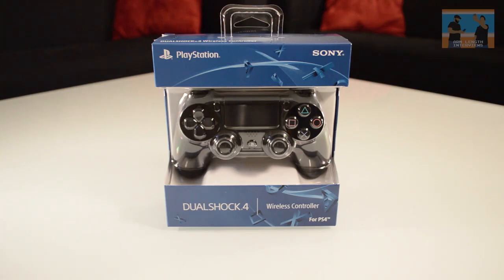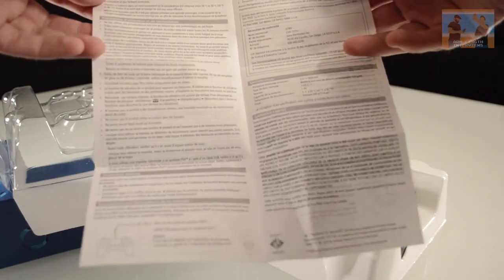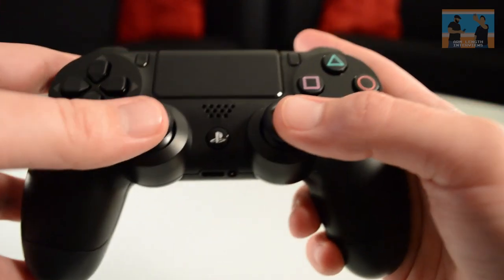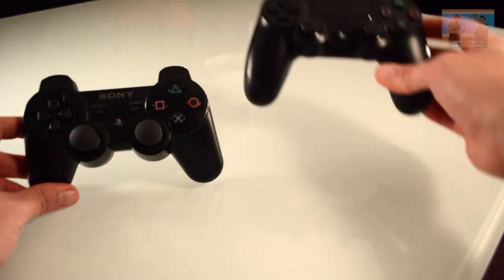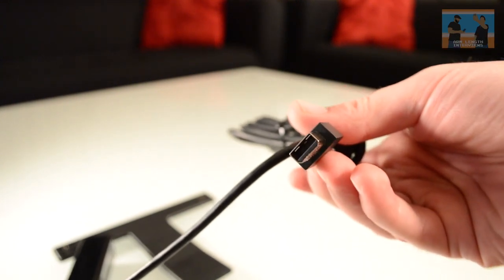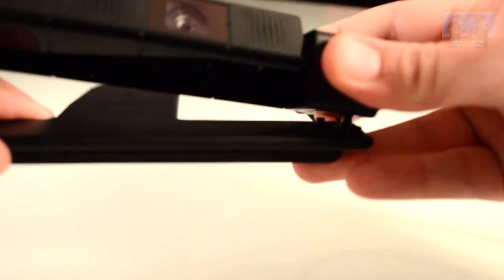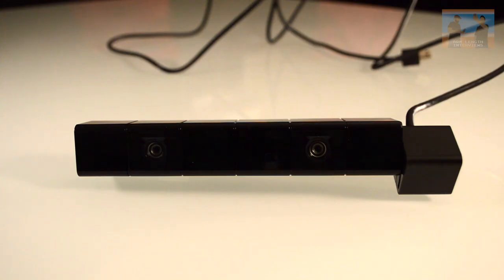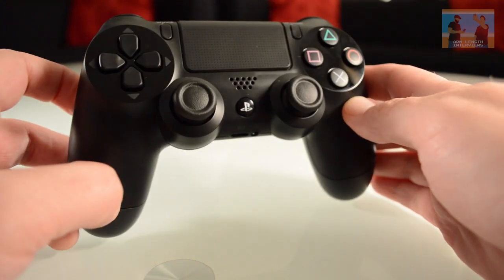PS4 Controller and Camera Unboxing - Arm Length Interviews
In this special, done on a whim video, Andy does an unboxing of the new Dualshock 4 controller and Playstation Camera for the PS4. Possibly to show the world these brand new items, possibly to play with his new camera ... both options seem legit.

Background music in this episode is a nonstop loop of the theme from the hit video arcade show, "Starcade" ... because, that never gets old.